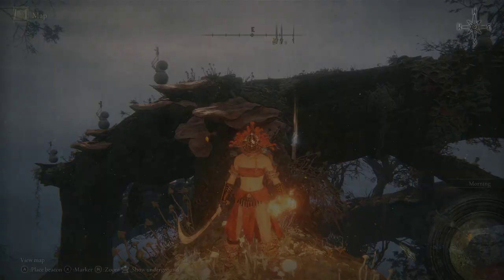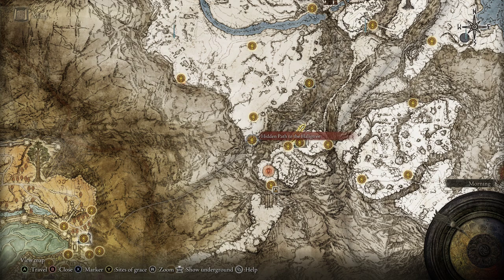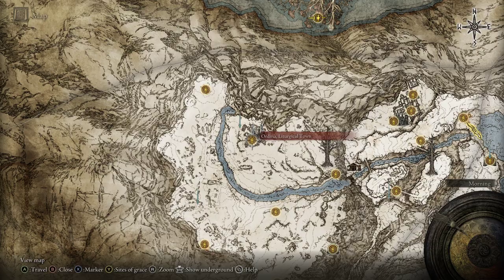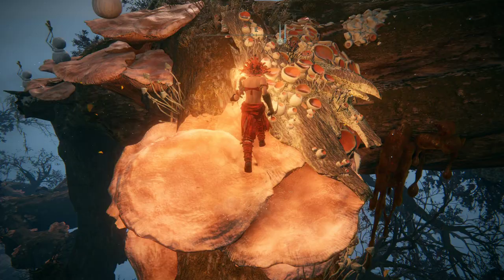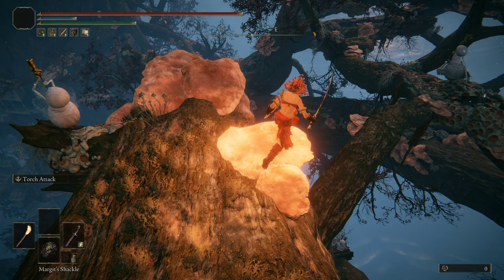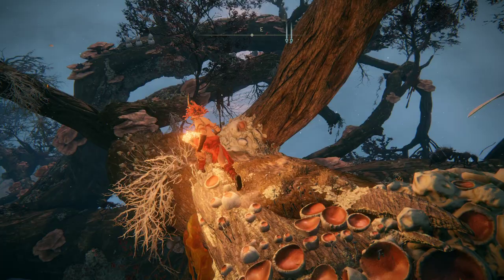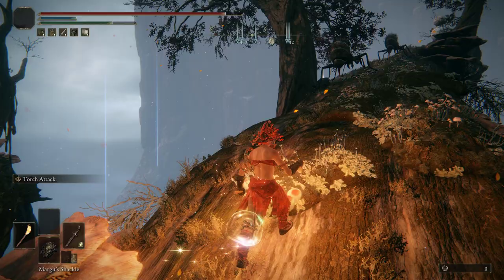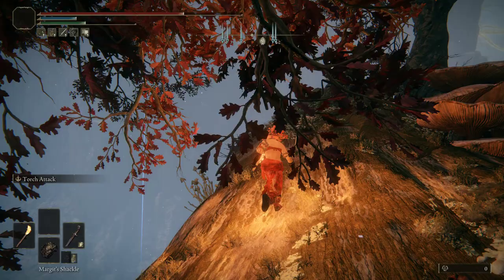Elden Ring Guide: How to Find the Envoy Crown | Detailed Walkthrough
Discover the exact location of the Envoy Crown in Elden Ring with this detailed guide. Navigate through the Halleck Tree Canopy and Ordina Liturgical Town to find this coveted armor piece. Don't forget to check out our comprehensive Elden Ring walkthroughs and guides for more secrets and locations.